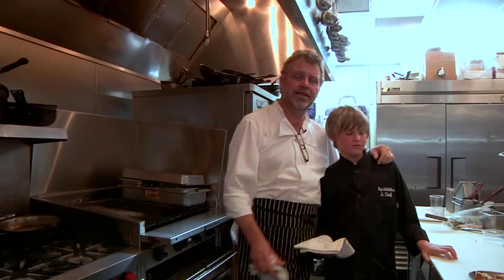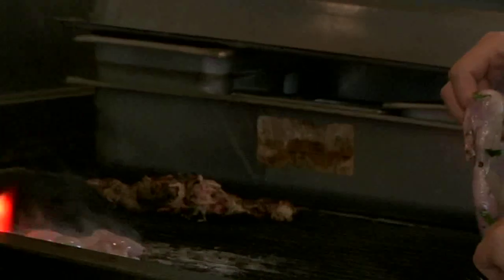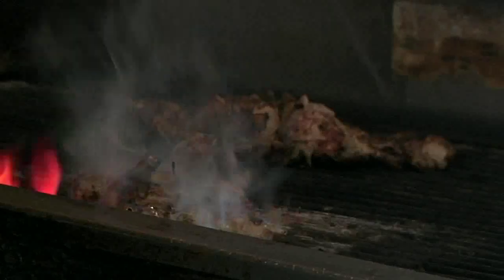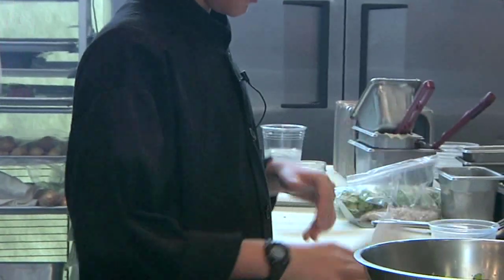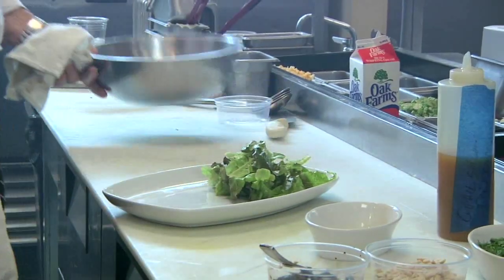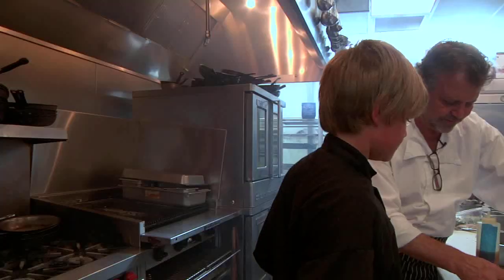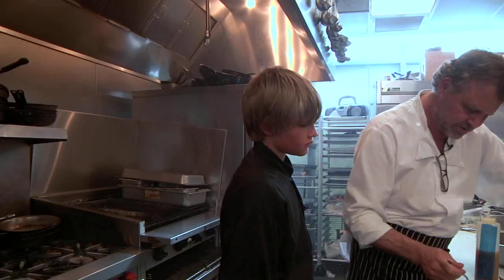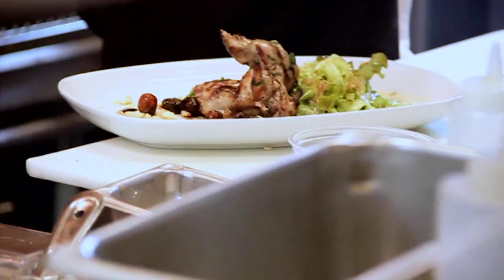Screen Door - David and Ryan McMillan - Grilled Quail Salad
Executive Chef, David McMillan, and his son, Ryan, take you into the Screen Door kitchen in One Arts Plaza to cook up a wonderful Grilled Quail Salad!

Don't forget to sign up for our 5th Annual Grill Daddy Event!
A perfect gift for Dad - June 19th!